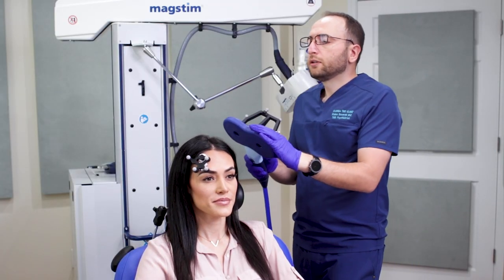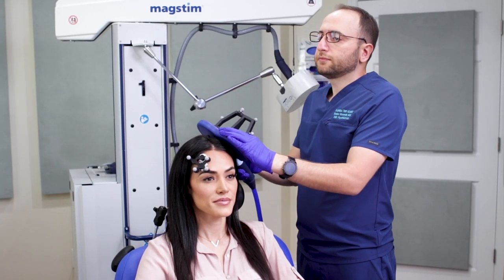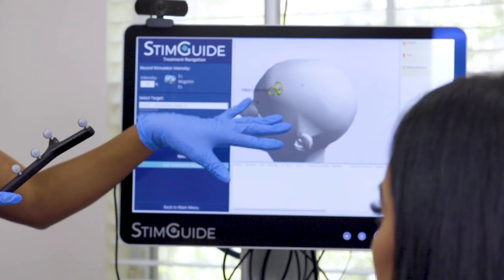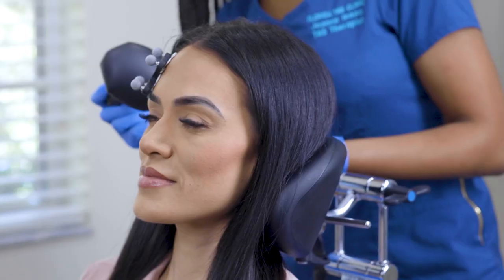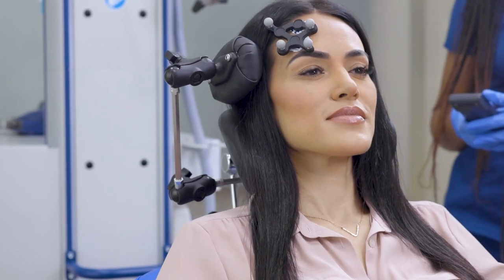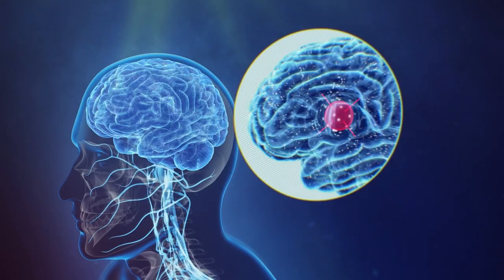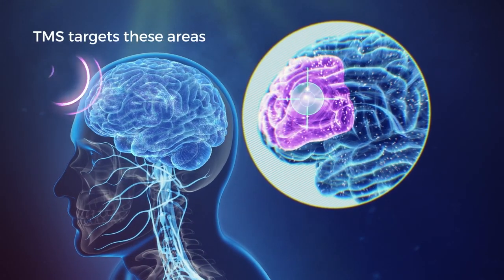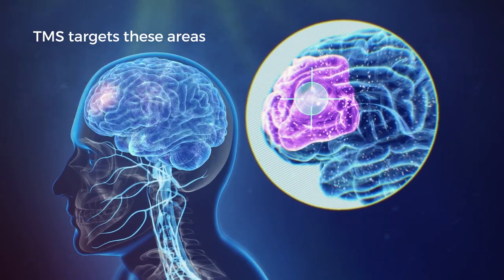What is Navigated TMS? How does it differ from standard TMS?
With navigated TMS, we use 3D spatial cameras to track the positioning of the coil and the position of the patient’s head in real-time. This allows us to assure the most accurate positioning of the TMS coil at all times. With regular TMS, the coil is positioned and maintained in position by the naked eye. With Navigated TMS, the positioning of the coil is confirmed with the most advanced 3D tracking technology. This means that every single magnetic pulse is deprived exactly where it was intended, which increases the chances of successful TMS treatment and depression recovery for our patients.